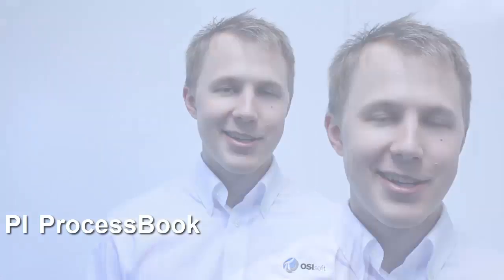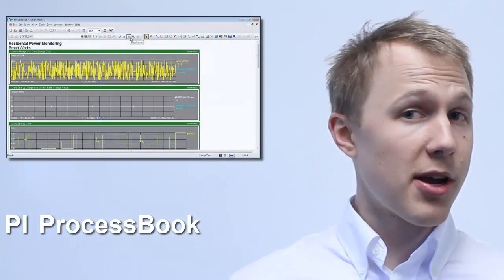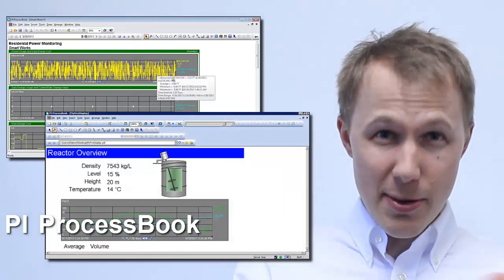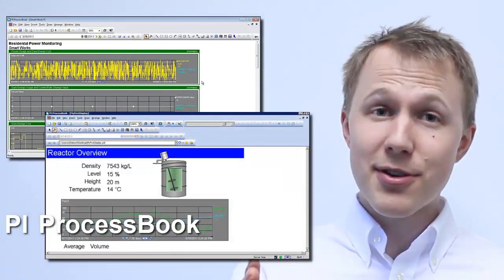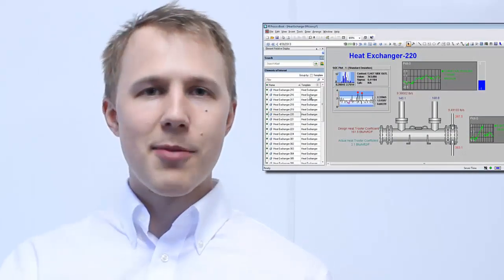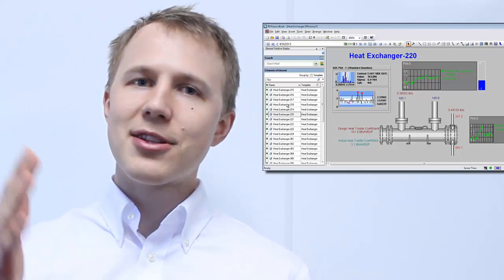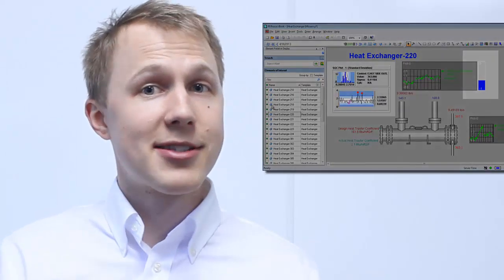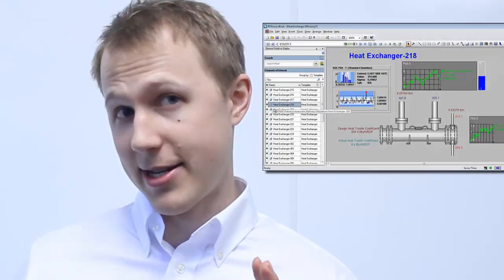OSIsoft: Meet the Course Author for the Building Basic Displays with PI ProcessBook Online Course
Take the full course with exercises, a virtual environment, and a final project for a certificate on our learning platform

Audit the video content of the class for free, and make sure to watch the entire playlist

Looking to use PI ProcessBook to create a variety of displays, including trends and bar graphs, to monitor your process? Want to leverage you Asset Framework structure and visually showcase attributes of an asset, search in AF, and build element relative displays?

Join us for an upcoming online course where you’ll receive guidance from OSIsoft instructors and also get a chance to interact with your peers at other enterprises. Welcome to our Online Course on Building Basic Displays with PI ProcessBook.